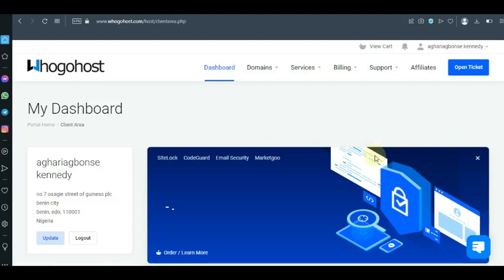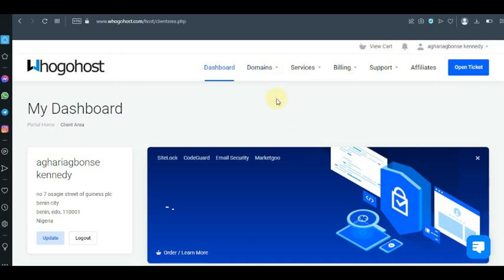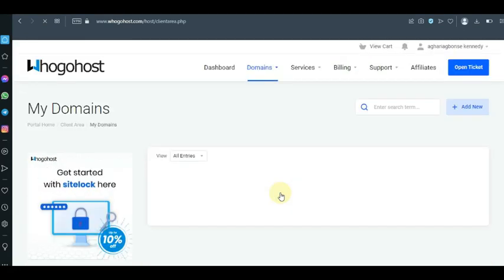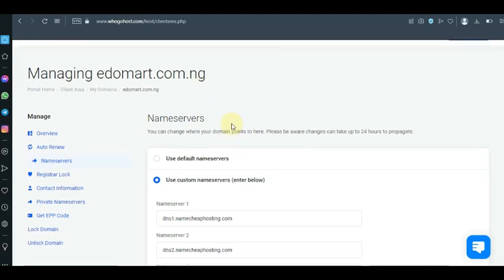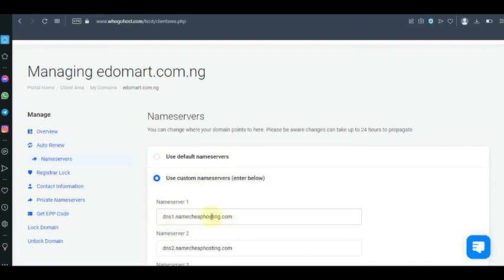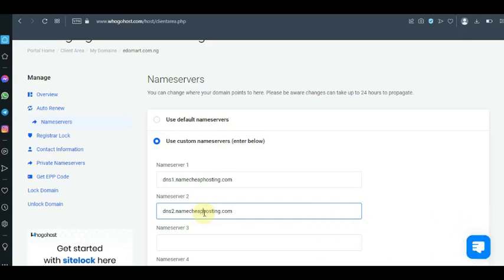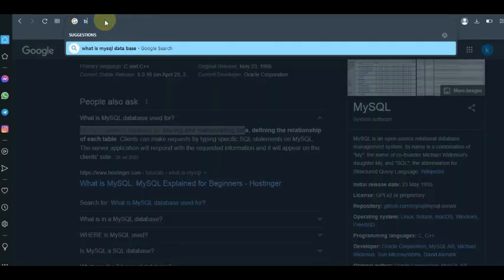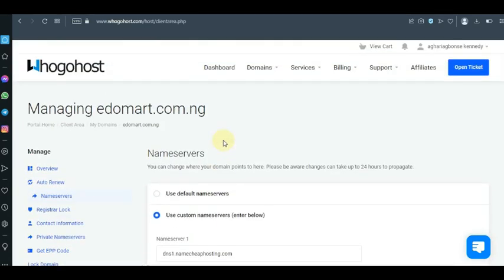Go54 (Whogohost) DNS – The Best Way to Connect Your Domain DNS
In this video, you will learn the best and correct way to connect your domain DNS to Go54 (Whogohost). If your website is not opening, showing errors, or not pointing to your hosting, this step-by-step guide will help you fix everything instantly.

What you will learn:

How DNS works in simple terms

How to find your Go54 (Whogohost) nameservers

How to update DNS from any domain registrar

How to fix DNS not propagating

How to confirm if your DNS is connected

How to link your domain to your hosting correctly

Best practices for super fast DNS propagation

Whether you're a beginner, web designer, business owner, or hosting user, this tutorial makes domain connection very simple and straightforward.

Our Services:
SEO
Influencer Marketing and Promotion
Facebook and Instagram Ads